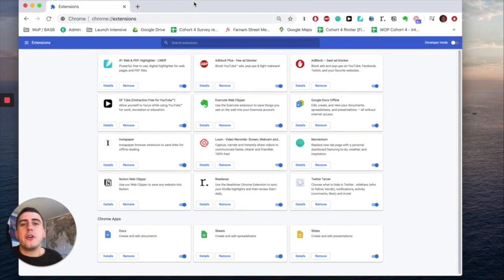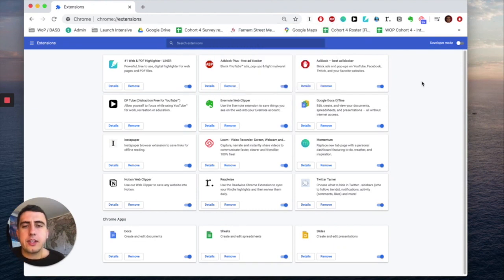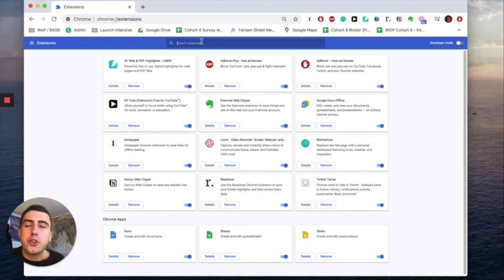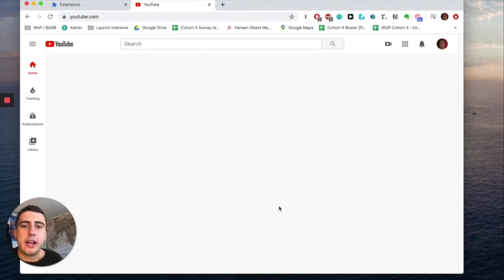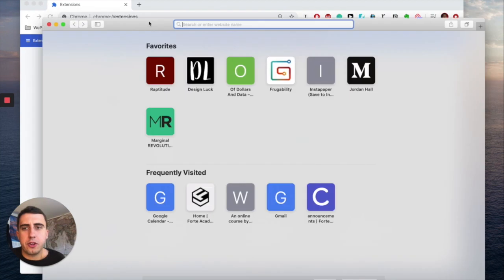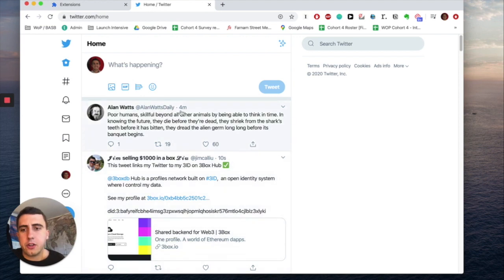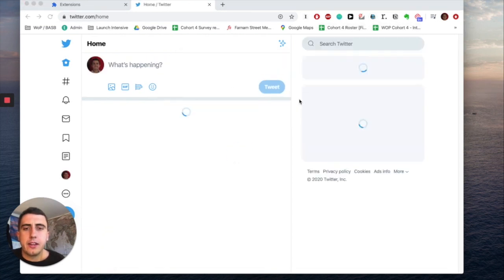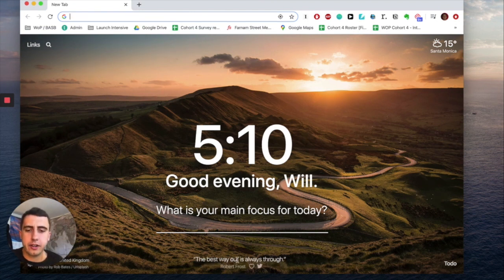Design Your Web Browser to Eliminate Distractions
How to use Chrome extensions to limit the time you spend browsing the web.